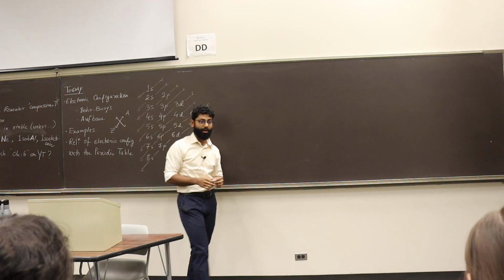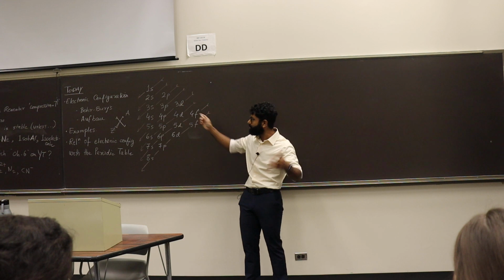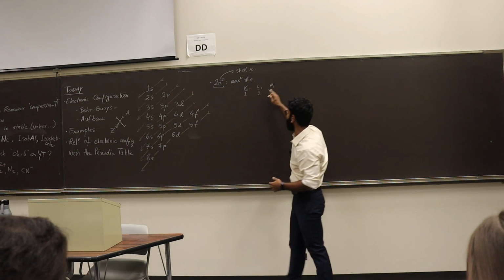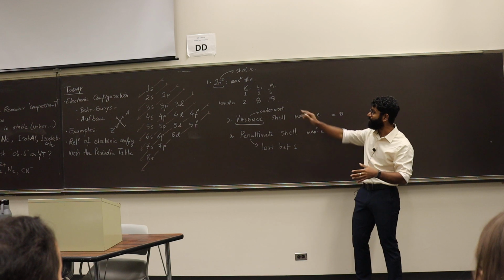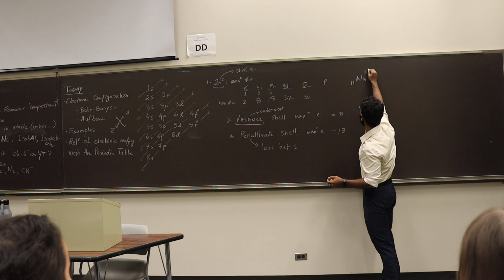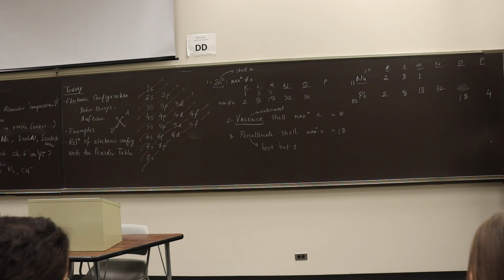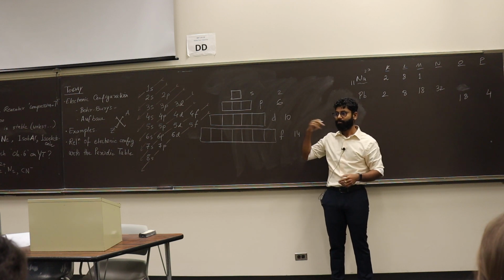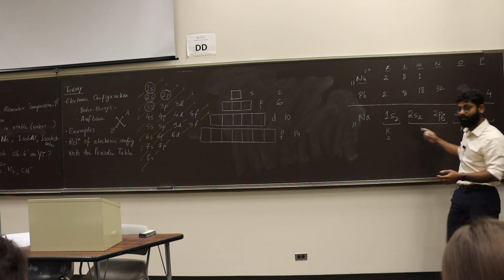Geochemistry Fall 2023 Class 1 Aug 31 Part 1